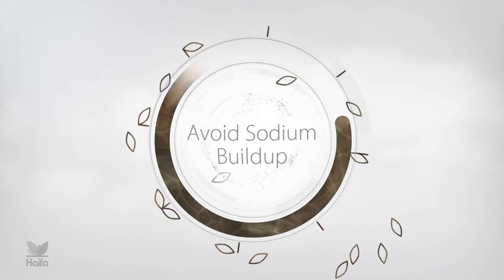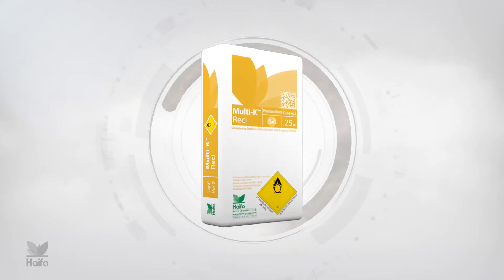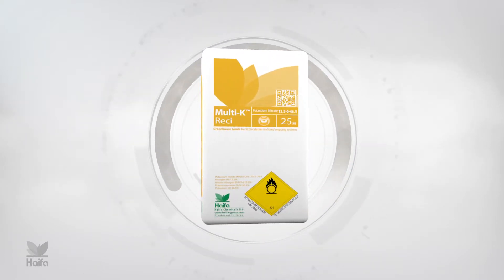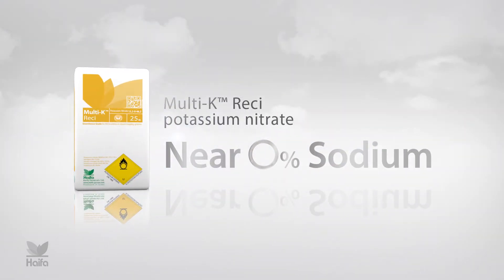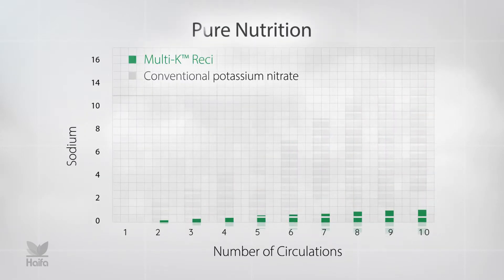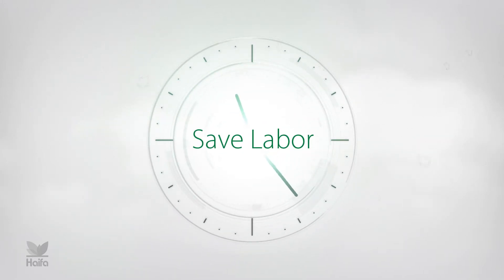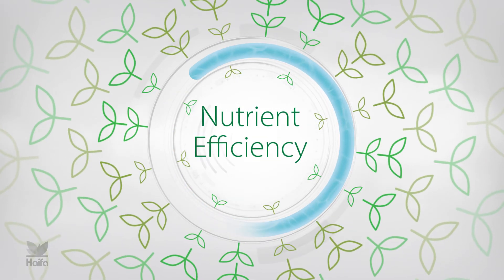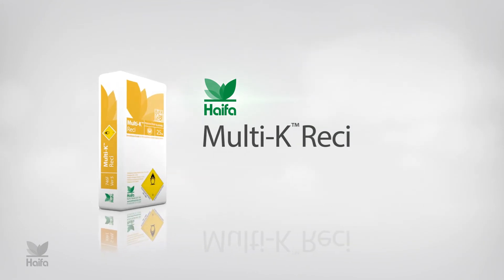Haifa Group - Keeping Sodium Out